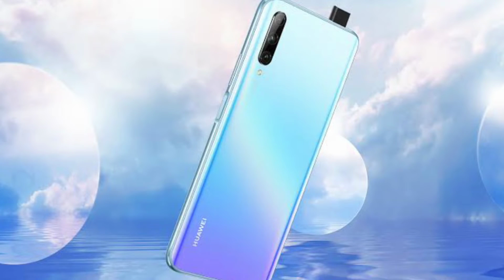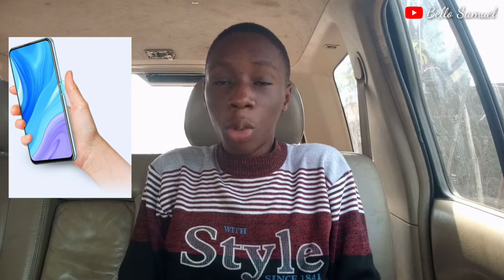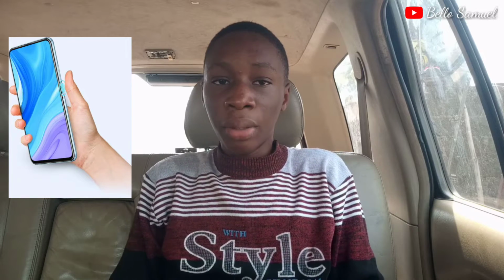TOP 5 MIDRANGE SMARTPHONES TO BUY IN 2020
2019 was an amazing year in the tech space especially in Africa  as  they were a lot of smartphone companies that joined the market which brought a kind of positive competition in the space as they were a lot of midrange smartphones that were released in the year which gave consumers a lot of options to choose from, so in this video I'll be telling you my top 5 midrange smartphones of 2019 which are still very much available in the market for purchase, these smartphones are not the cheapest neither are they the overall best but they offer the best value for money.
*I'm sorry for the audio glitch, the error was not noticed during editing